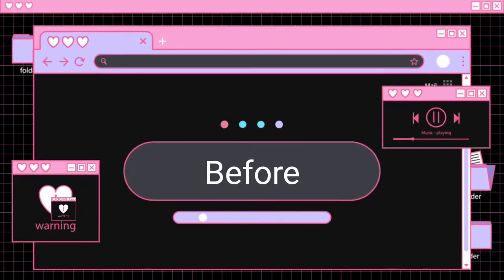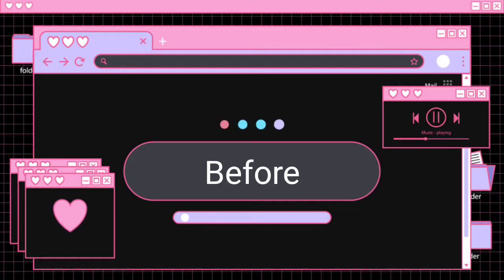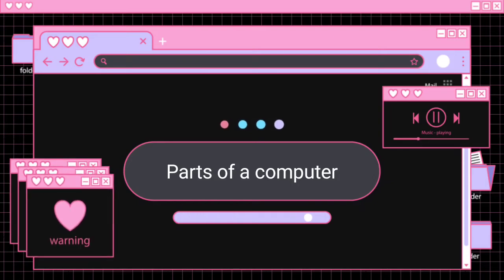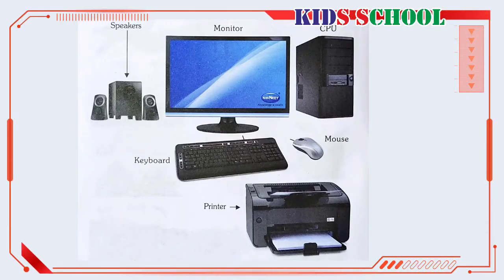Parts of a Computer | Grade 1 | Introduction to Computers | NavNeet | Kids School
Respected Viewers